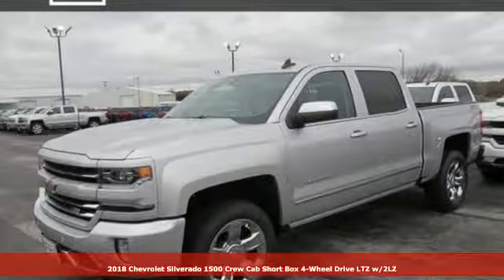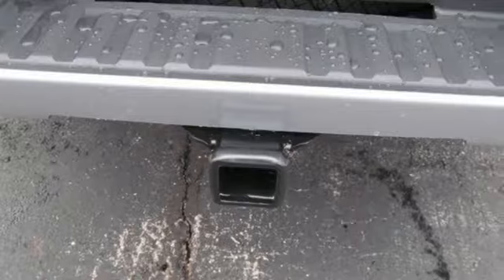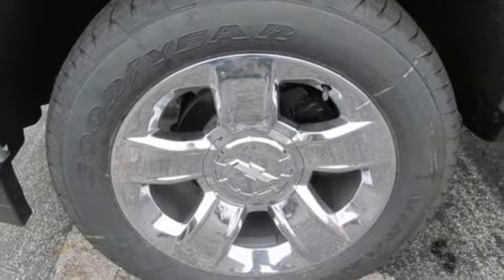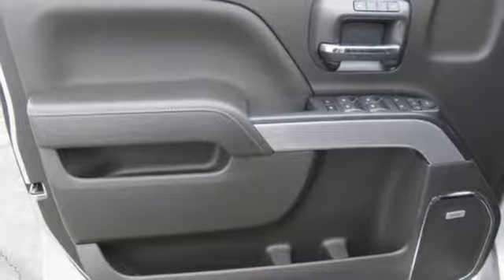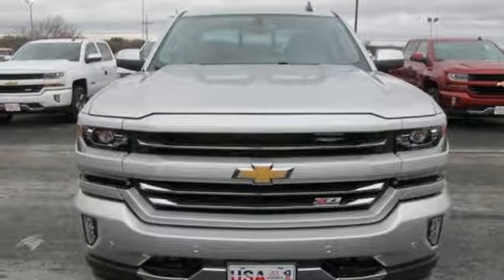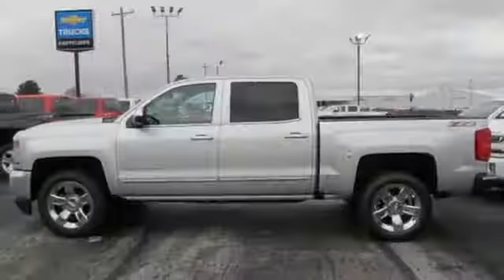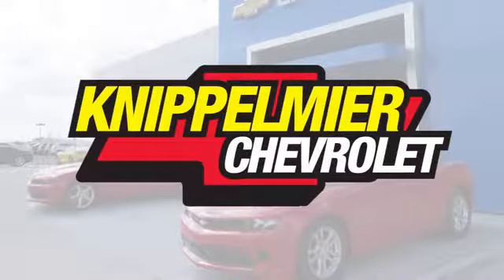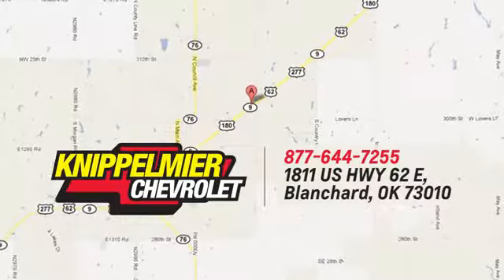New 2018 Chevrolet Silverado 1500 Oklahoma City Norman, OK #42796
Year: 2018
Make: Chevrolet
Model: Silverado 1500
Trim: Crew Cab 2LZ
Engine: 5.3L V8
Transmission: Automatic 8-Speed
Color: Silver Ice Metallic
Interior: Jet Black w/Leather Appointed Seat Trim
Stock #: 42796
VIN: 3GCUKSEC7JG638446
Price includes all applicable incentives and rebates. See dealer for complete details. Standard features include: Leather seats Bluetooth Remote power door locks Power windows with 4 one-touch Heated drivers seat Automatic Transmission 4-wheel ABS brakes Air conditioning with dual zone climate control Cruise control Audio controls on steering wheel Universal remote transmitter Traction control - ABS and driveline Driver memory seats Memory settings for 2 drivers Multi-function remote - Trunk/hatch/door/tailgate remote engine start Tilt and telescopic steering wheel Power heated mirrors 8-way power adjustable drivers seat Heated passenger seat Head airbags - Curtain 1st and 2nd row Passenger Airbag 4 Doors Four-wheel drive Front fog/driving lights Compass External temperature display Tachometer AC power outlet - 1 Overhead console - Mini with storage Speed-proportional power steering Clock - In-radio display Trip computer Auto-dimming mirrors - Electrochromatic driver only Power retractable mirrors Reverse tilt mirrors - Dual mirrors Trailer hitch Engine hour meter Pickup Bed Type - Regular Intermittent window wipers Privacy/tinted glass 8-way power adjustable passenger seat Split-bench rear seats Climate controlled - Driver and passenger heated-cushion driver and passenger heated-seatback Daytime running lights Dusk sensing headlights Signal mirrors - Turn signal in mirrors Stability control - With Anti-Roll 4WD Type - Part and full-time Descent Control - Hill descent control Limited slip differential - Mechanical Cylinder Deactivation Remote engine start Bed Length - 69.3 ' Tire pressure monitoring system Transmission hill holder Rear defogger... Knippelmier Chevrolet is committed to delivering exceptional service from the minute you enter our Website to the instant you drive into our facility. We look forward to seeing you in our dealership and pride ourselves on maintaining a relaxed casual atmosphere.

Address:
1811 E. U.S. 62 Hwy